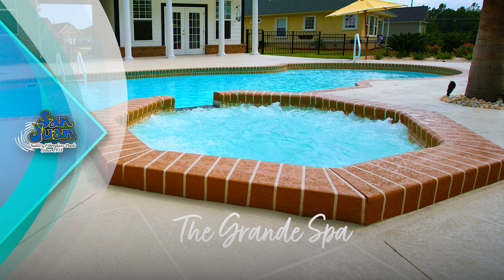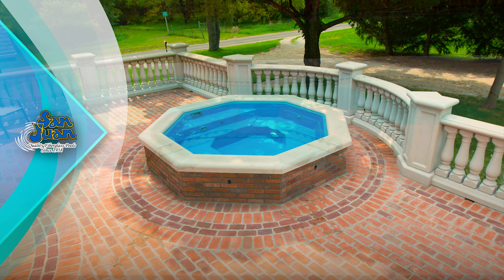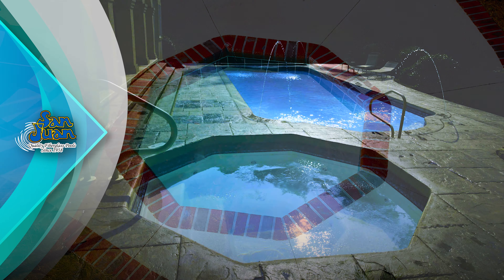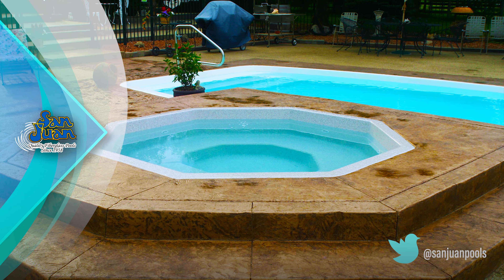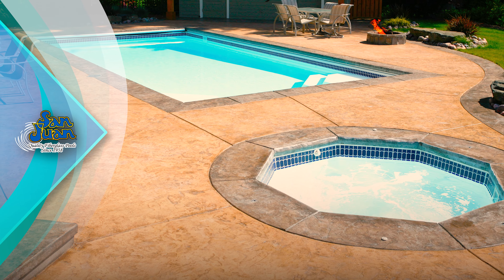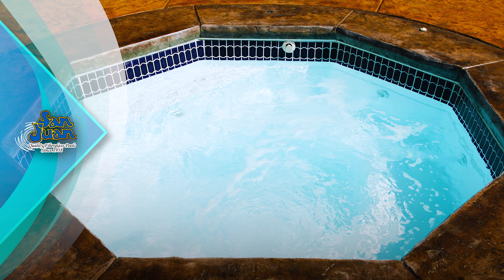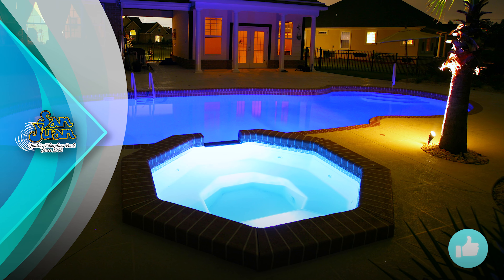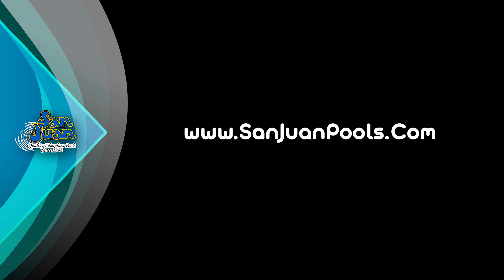The Grande Spa – A Unique Octagon Layout | San Juan Pools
The Grande Spa is a beautiful fiberglass spa with an interesting Octagon layout. It holds up to 4-6 bathers at a time and is the perfect add-on to any of our other fiberglass swimming pools.

It provides ample bench seating and a flat bottom layout for user comfort. It’s also the perfect nighttime escape and pairs handsomely with some illuminating LED lighting. This is the perfect outdoor escape during those cold winter evenings and is the place that you’ll find some deep relaxation during that busy week or stay-cation!